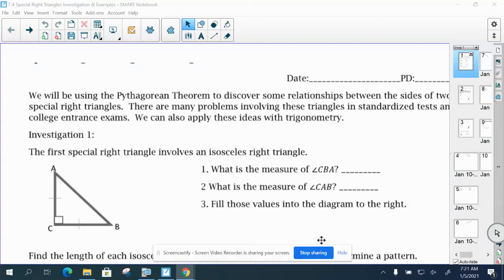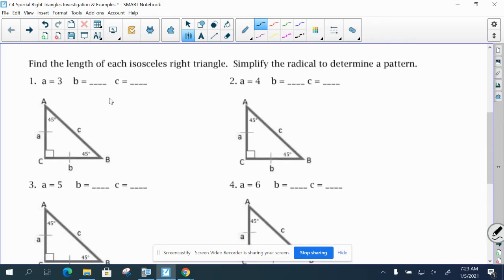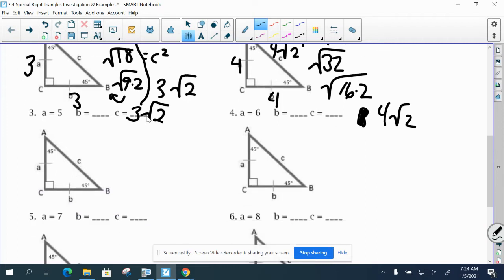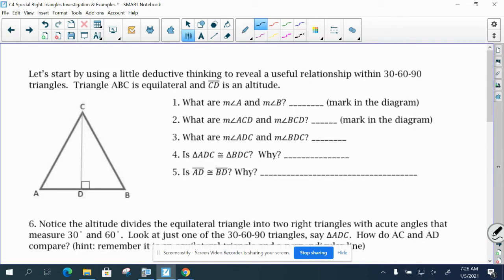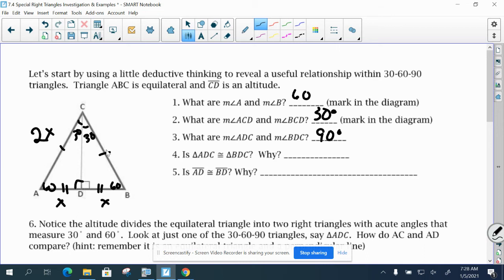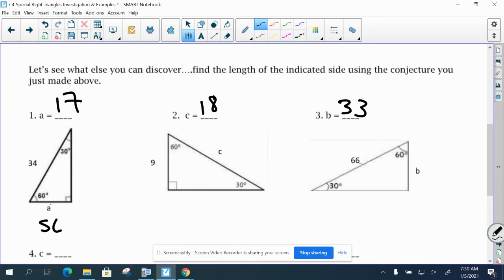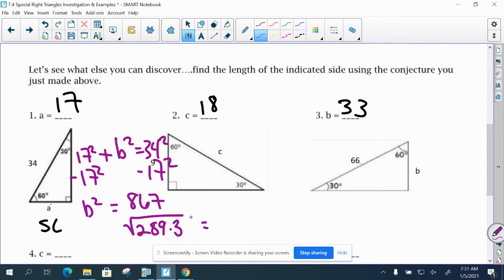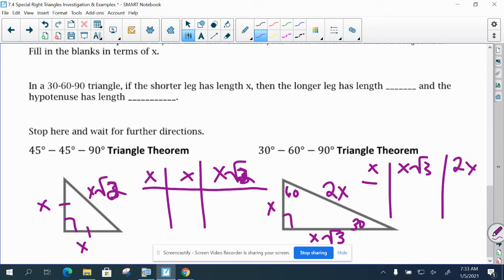Geometry 7.4 Special Right Triangles Investigation